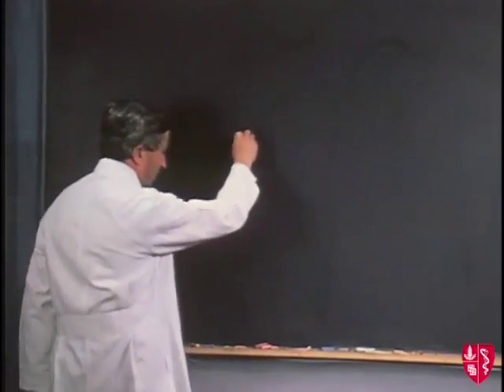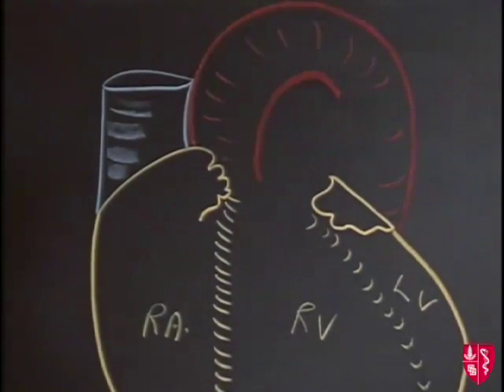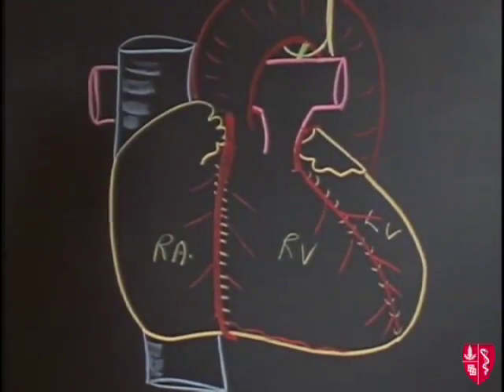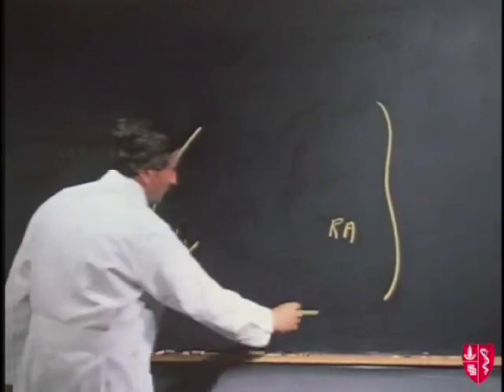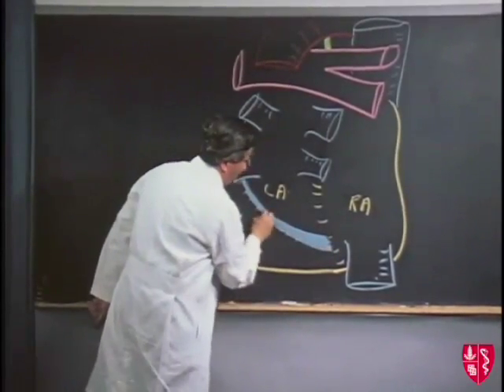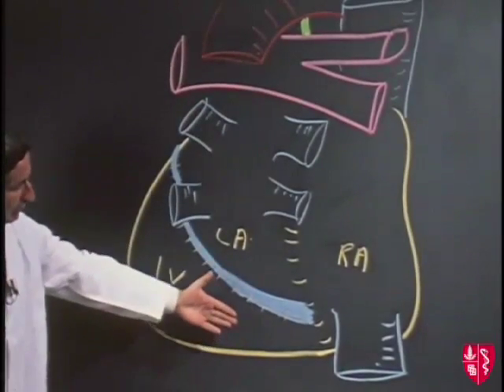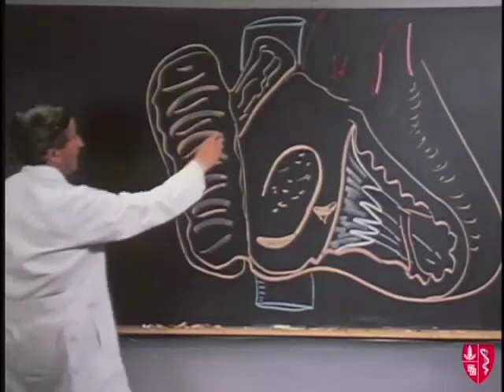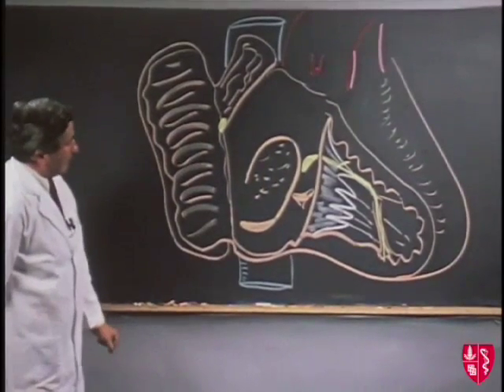Anatomy of the Heart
Robert Chase and Richard Snell briefly introduce the different structure of the hearts and the layout of the veins and arteries.